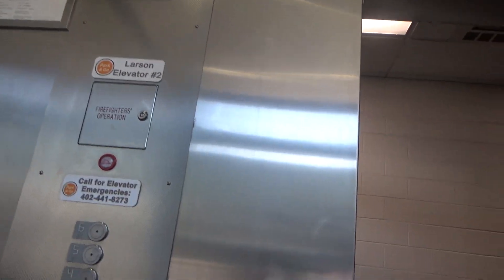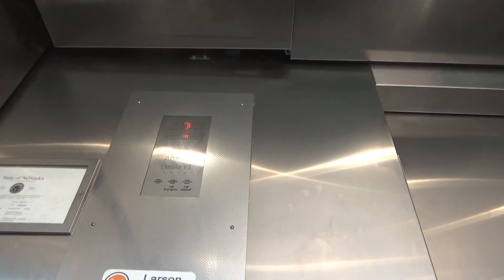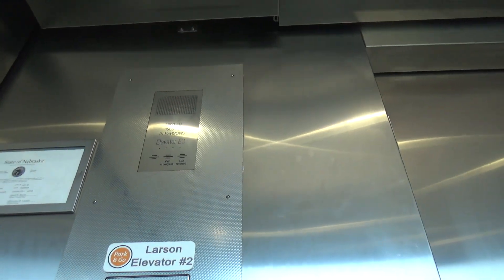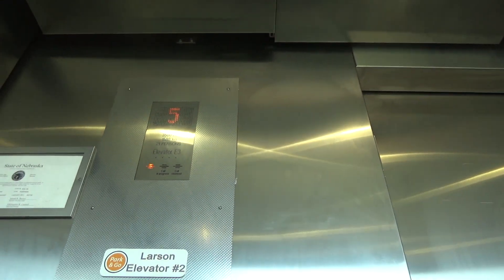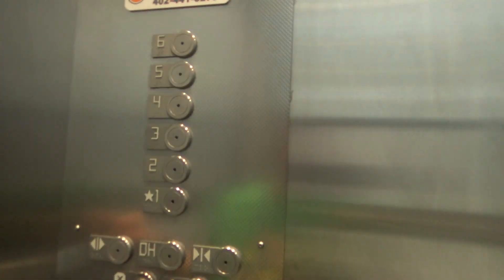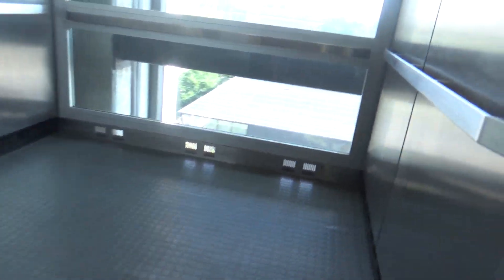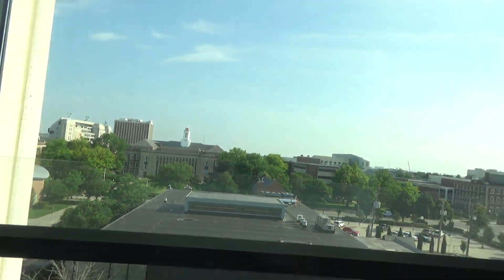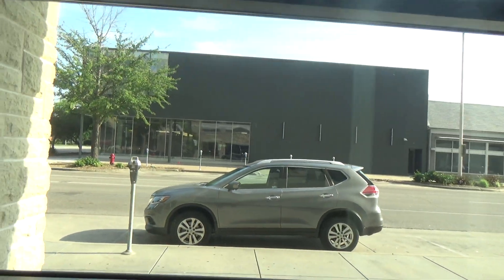KONE EcoDisc MRL Traction Glass Elevators - Larson Garage - Lincoln, NE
(Recorded on 7-7-20) Very nice and fast elevators for this parking garage!

Elevator Information
Brand: KONE
Fixtures: KSS 140
Floors Served: 6